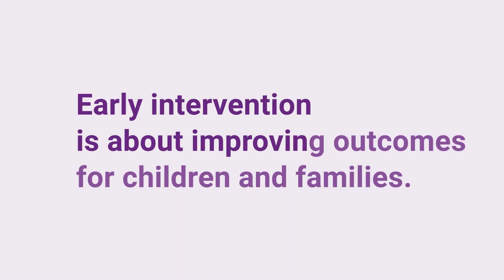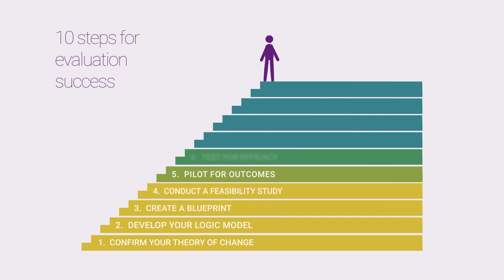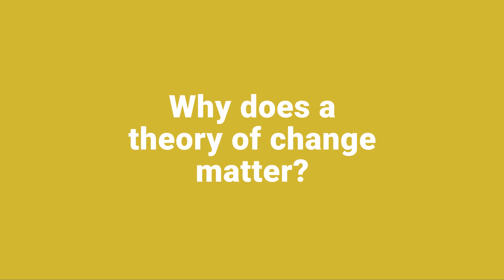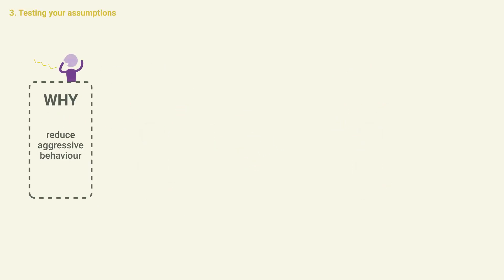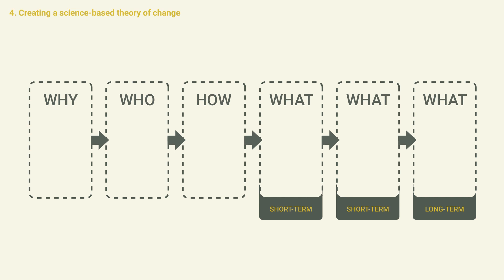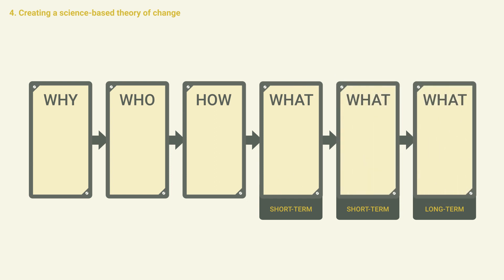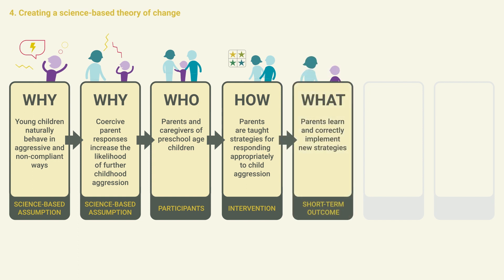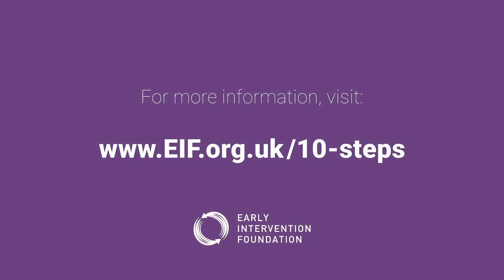Developing a good theory of change: 10 steps for evaluation success in early intervention, step 1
What is a theory of change, why are they important, and how can you use scientific findings to ensure that your theory of change is as robust as possible?

A theory of change answers some fundamental questions about how your early intervention works, and is an essential first step towards being able to evaluate your intervention's impact in the future.

In fact, creating a good theory of change is step 1 in our '10 steps for evaluation success' in early intervention. It helps to describe why your intervention is good for children and families, who it is for, how it works, and what outcomes it is designed to achieve. Using scientific findings helps you to challenge the assumptions about some of these questions that might be lurking in your theory of change, and ensure your intervention stands the best chance of having a positive impact.